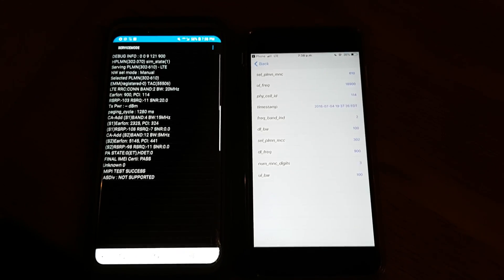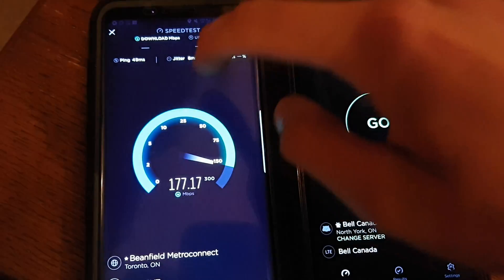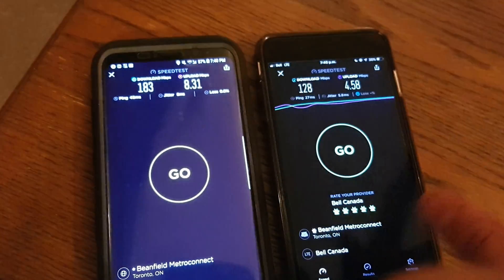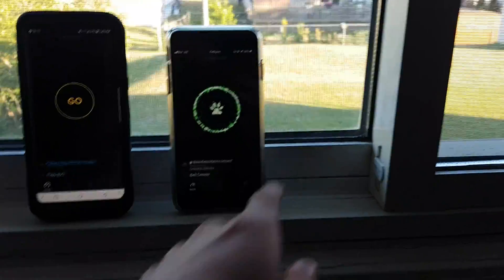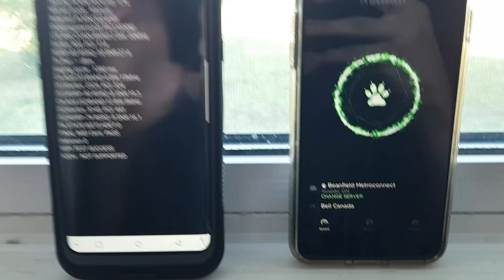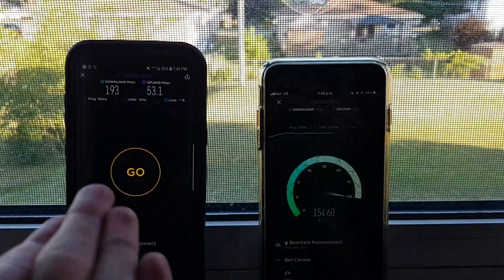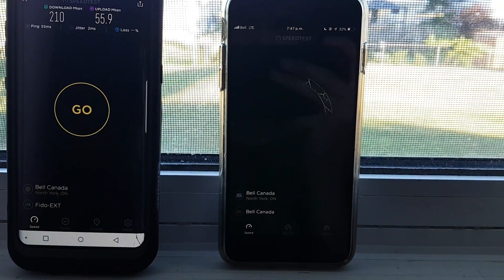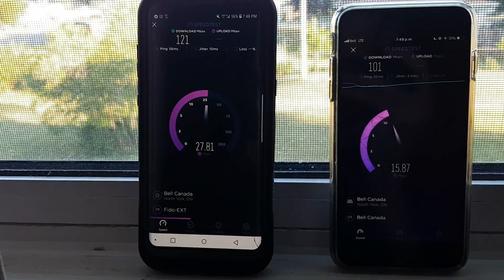4x4 MIMO - Does it make a difference?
Some speedtests showing speed difference in lower signal areas with 2 different Samsung phones, a galaxy s7 with 4x4 MIMO, 256QAM are all carrier disabled. The galaxy s8+ has 4CA, 4X4 MIMO and 256QAM enabled. Both are running on the Bell Network.